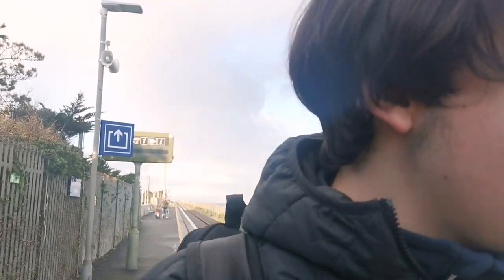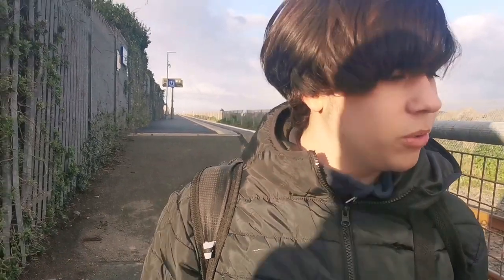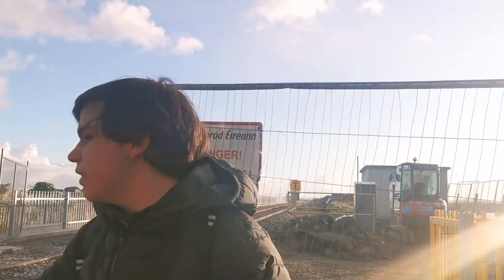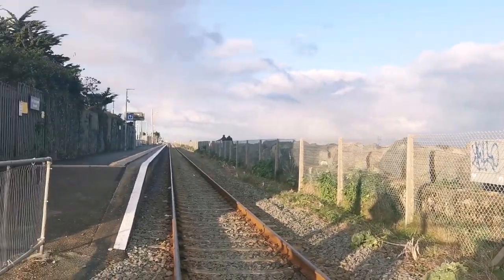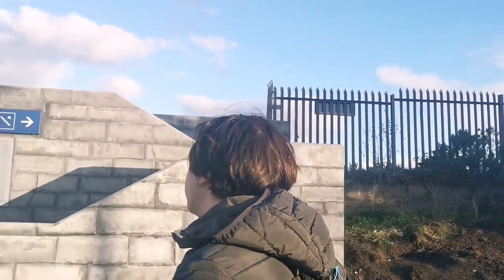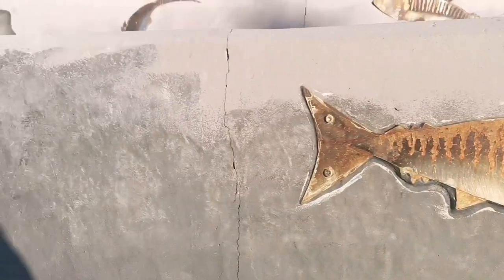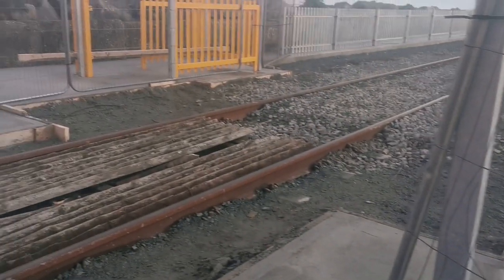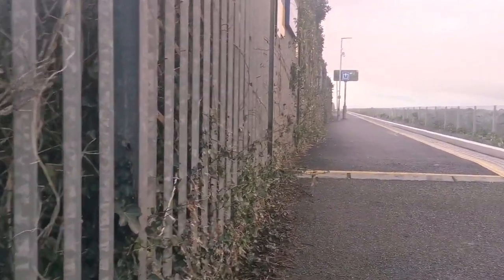Kilcoole - Least Used Station in Co. Wicklow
It was the day the timetables changed, and for the first time in many years, Kilcoole finally got a service upgrade! It made for the perfect opportunity for me and my friends to visit the station and make a video there. Kilcoole is home to around 5,000 people, however the station is almost 20 minutes away from the village! The station is situated right next to the stunning Kilcoole beach, a popular spot for dog walkers. It is also home to a trackside walk, stretching all the way from Wicklow nearly to Greystones! 🚉🎫

- Thank you to my two companions who came with me for this journey, @DART25 and @IrishTransportGuy!

- Statistics used in this video are from the National Rail Census Report 2019 and the National Rail Census Report 2021